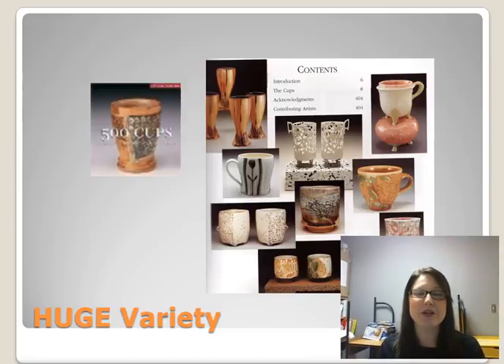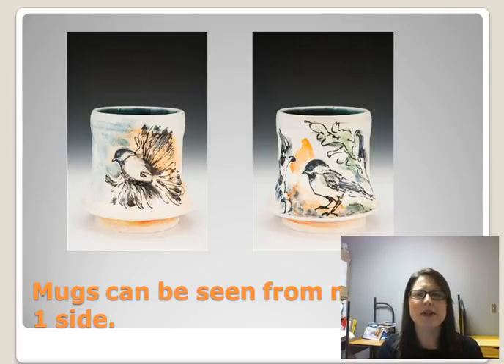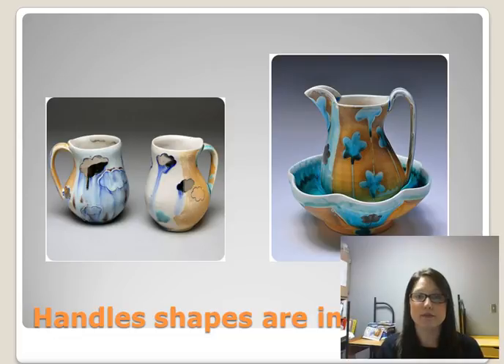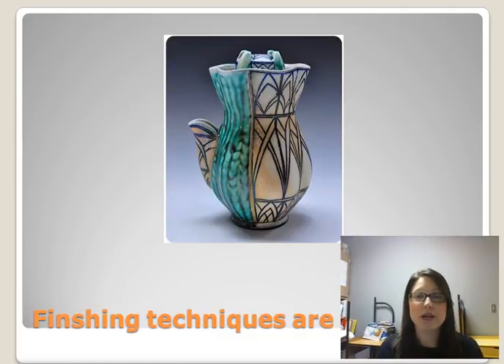5th Grade Mugs